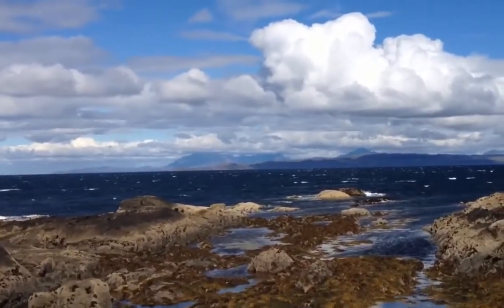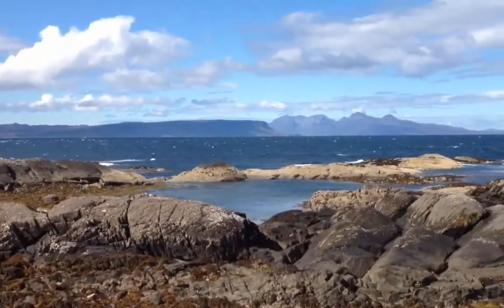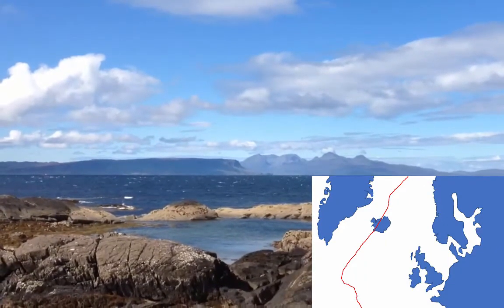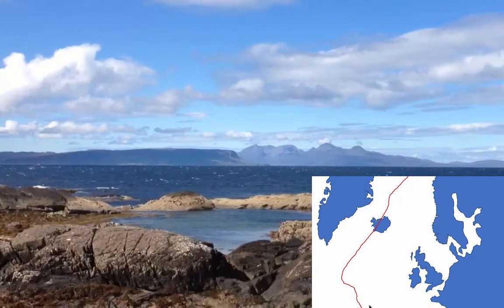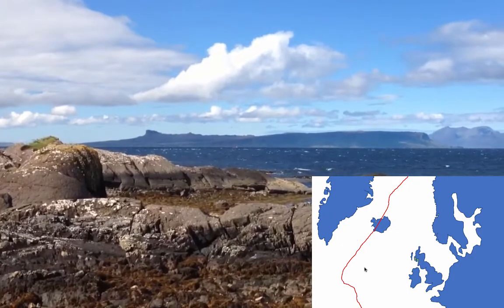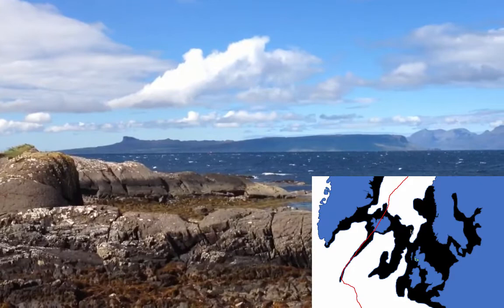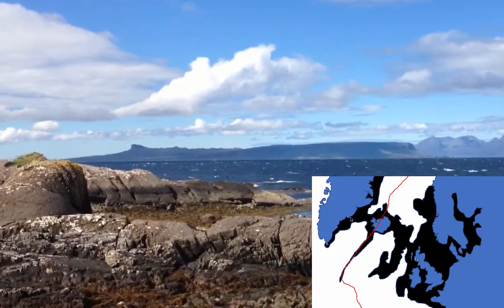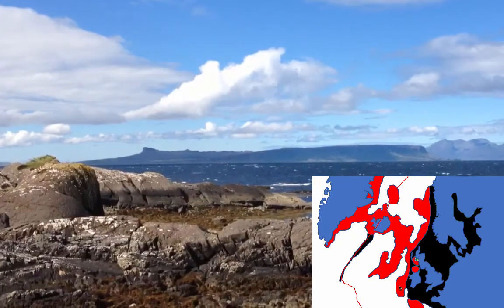Iceland volcanoes connected to Scottish islands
With a new volcano forming on Iceland we look at its connection with the major volcanic centres of Ardnamurchan, Skye, Rum and Muck.
60 million years ago, the North Atlantic had not formed, Europe and America were still connected in a peaceful continental setting and a massive series of volcanic eruptions were about to change all that.  A large upwelling of hot material, known as a mantle plume, reached the Earth's surface right underneath what is now Scotland, Ireland and Greenland, covering the region in around 10 million cubic kilometers of magma.  The hole punched through the Earth's crust by these eruptions produced a point of weakness which the opening North Atlantic rift exploited to produce the plate geometry we see today.  The volcanic island of Iceland sits right over the position of that cataclysm and much of its present volcanic activity is due to the continuing effects of this mantle plume.